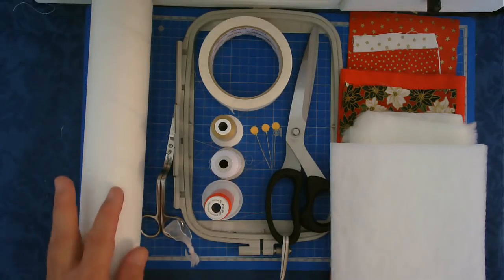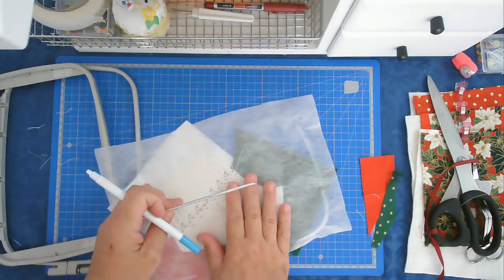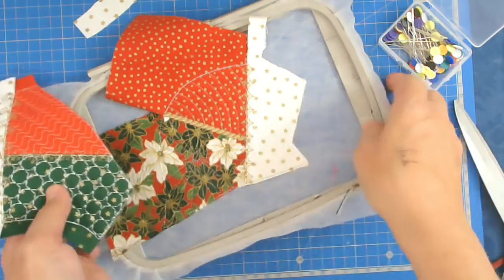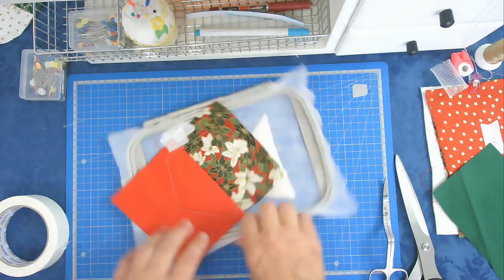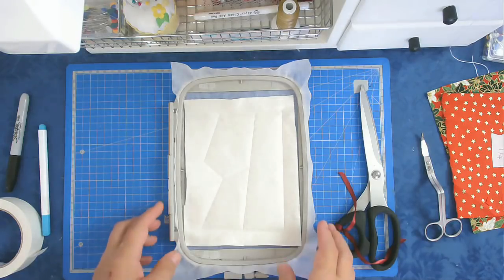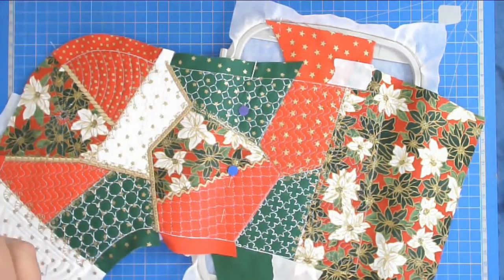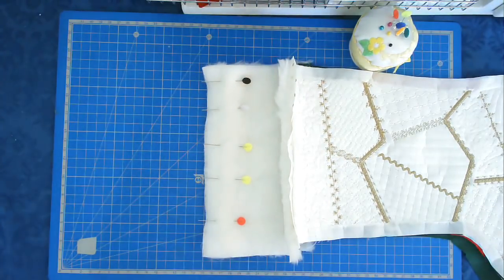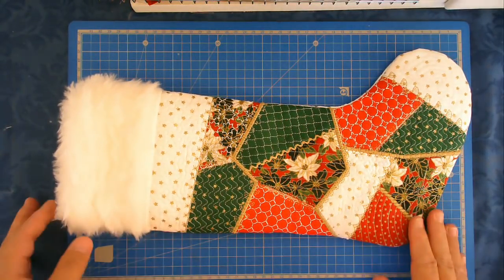Stitch Along for Kreative Kiwi's Crazy Patch Stocking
I will show you step by step how to you can create the 4 segments that make up this stocking and join them together to create this stunningly beautiful crazy patch Christmas stocking using your favorite seasonal fabrics.

Anybody would be thrilled to receive a gorgeous stocking like this to hang up ready for Santa's visit this Christmas.

Use this video to stitch along with me step by step, you can start it, stop it and fast forward to work at your own pace.

MY SUPPLIES

Happy stitching!

Hoop sizes

4x4 inch - 100 x 100 mm
5x7 inch - 130 x 180 mm
6x10 inch - 160 x 260 mm
8x8 inch - 200 x 200 mm
8x10 inch - 200 x 260 mm
8x12 inch - 200 x 300 mm